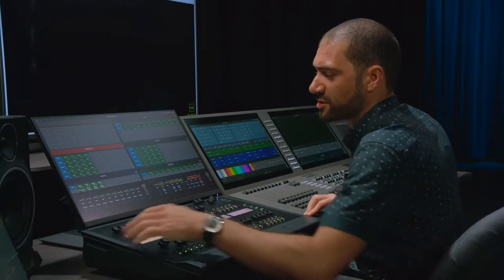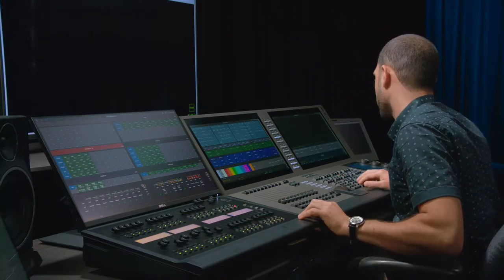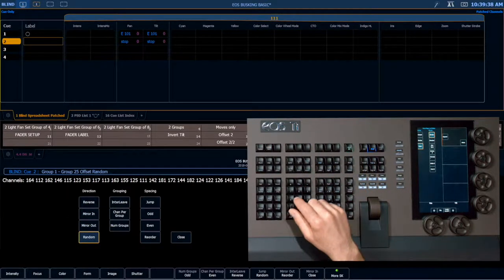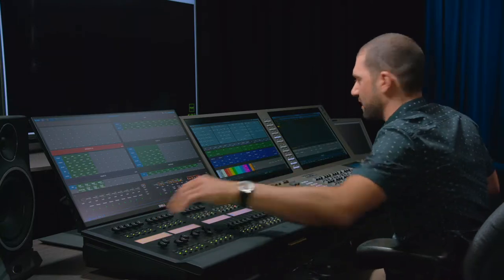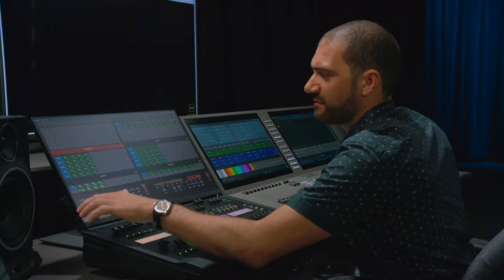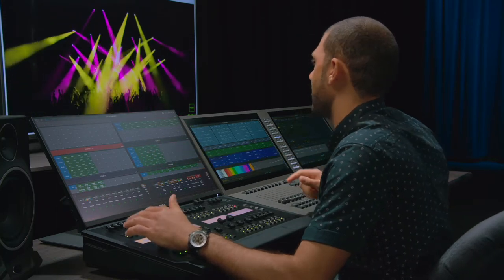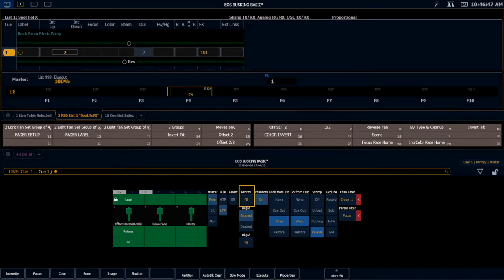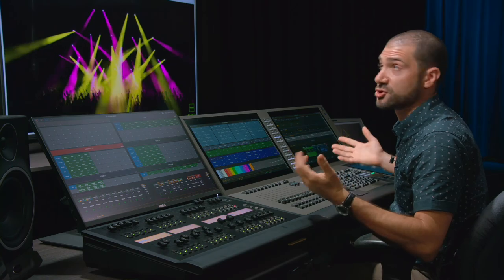18 Effects Cue Lists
Leverage effects cue lists and scenes to create basic effect playback navigation. Also covered: parameter filtering.

For emergency/technical assistance contact ETC Technical Services @:
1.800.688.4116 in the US